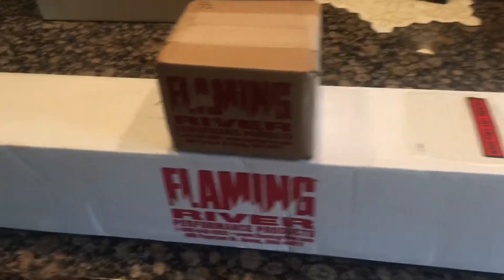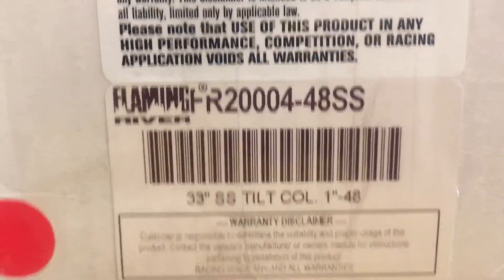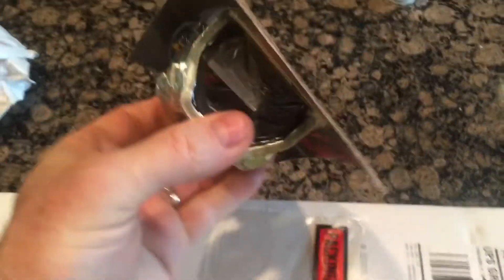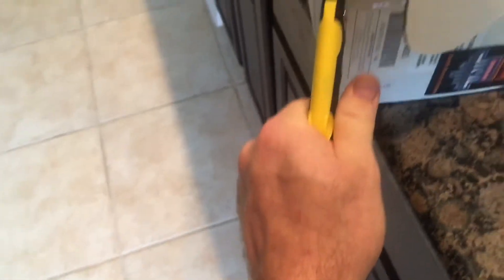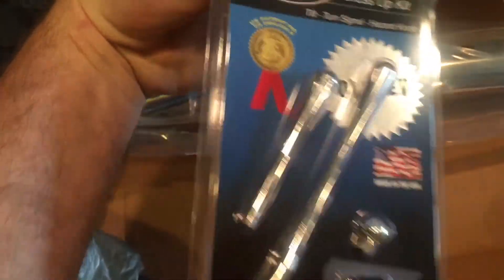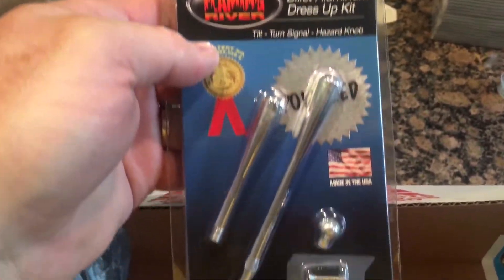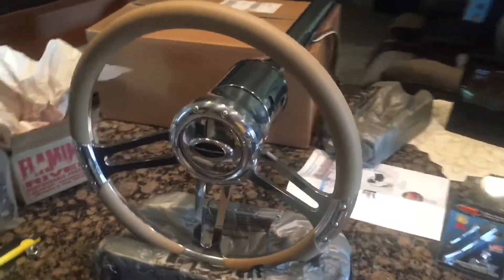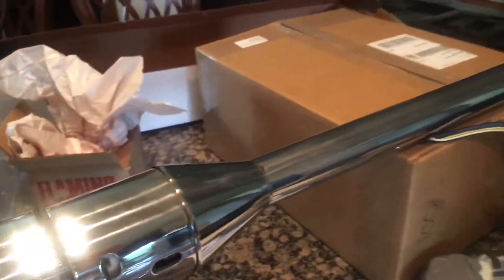Flaming River is on FIRE!!!!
My Flaming River Column Came in in Today & man it is HOT!
***Correction - The Column is 33 inches***